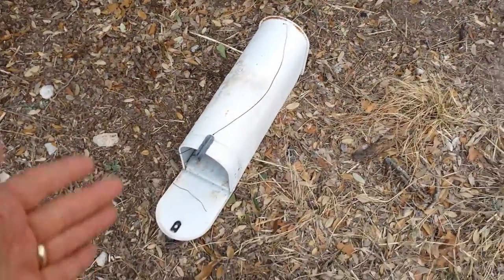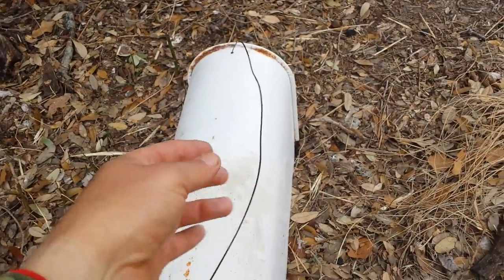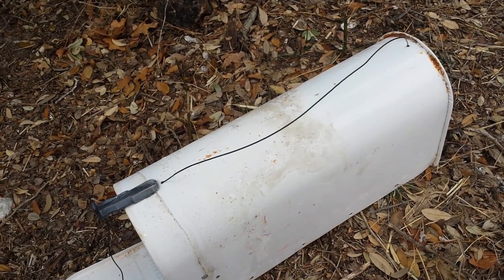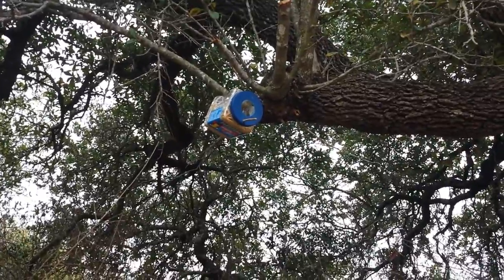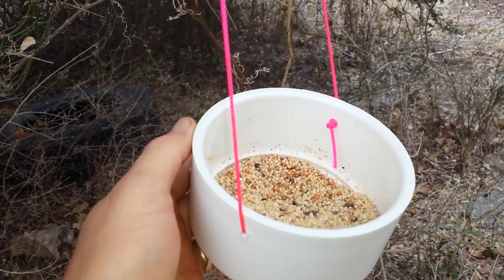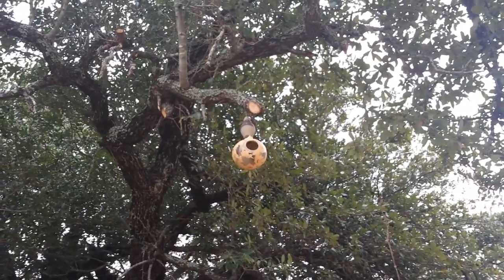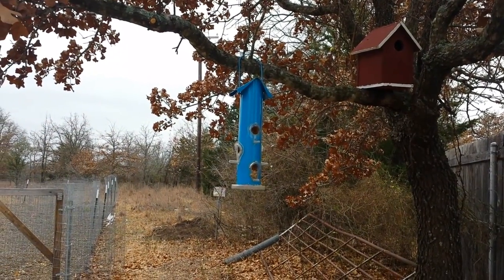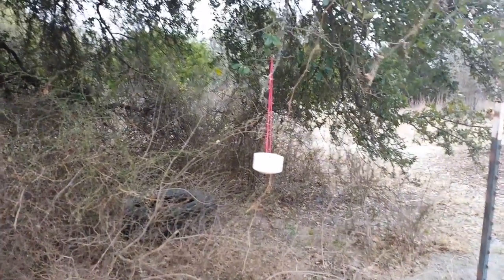Making the place bird friendly with simple, cheap feeders and bird houses.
Here's how I'm trying to make my place a magnet for birds to help with insect control and just the enjoyment of watching them